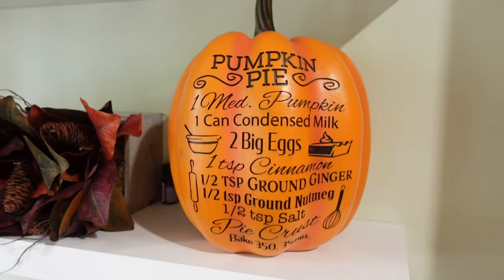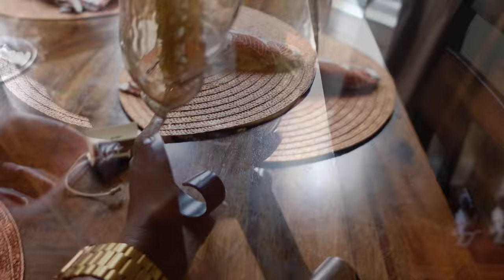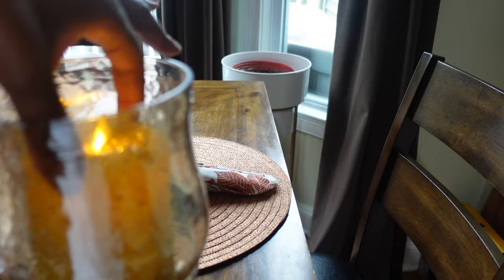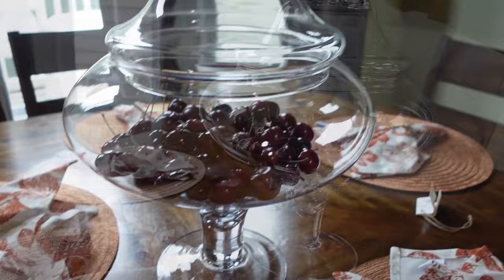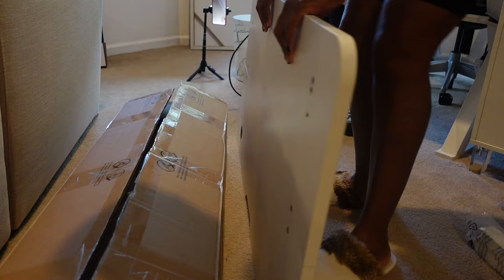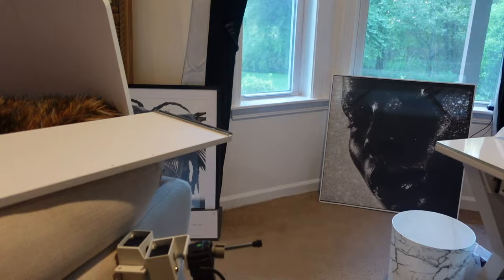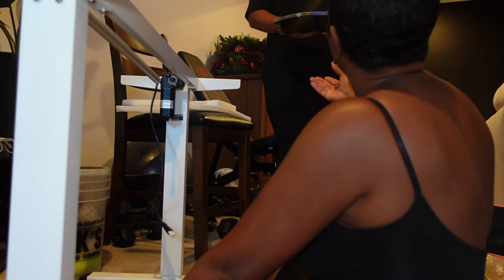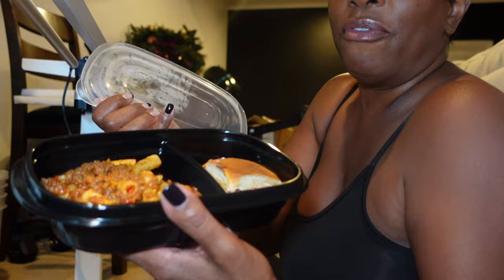VLOG | Come with me to Brooklyn + My new desk & more | LISETTEJANAE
I hope this video finds everyone well.  This video is all over the place LOLOLOL.  I hope you guys enjoy it.